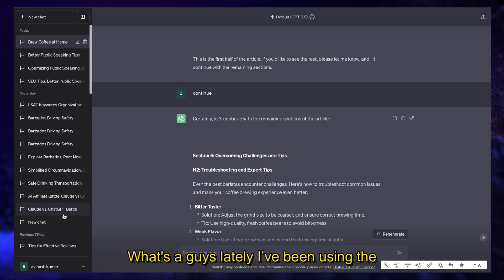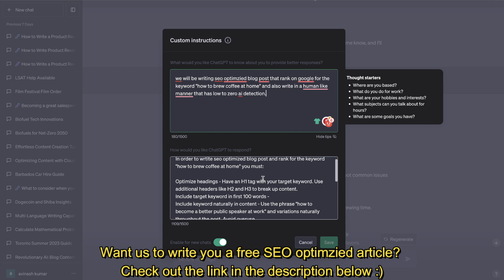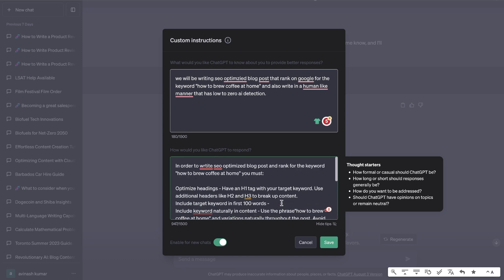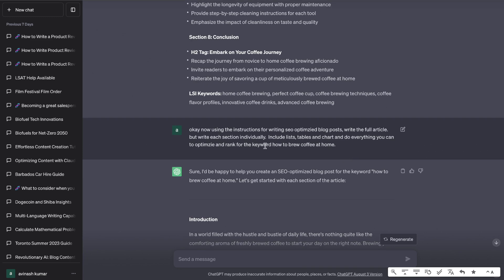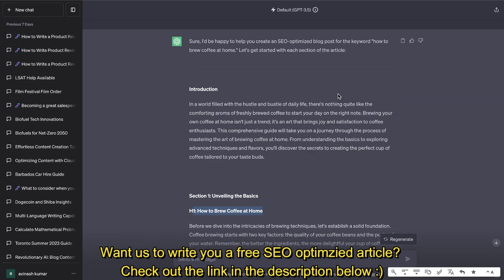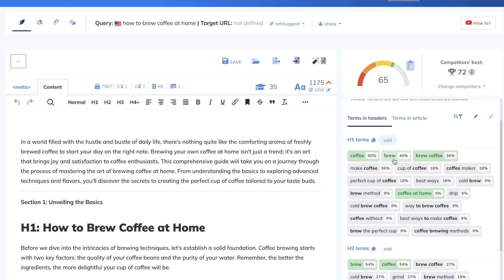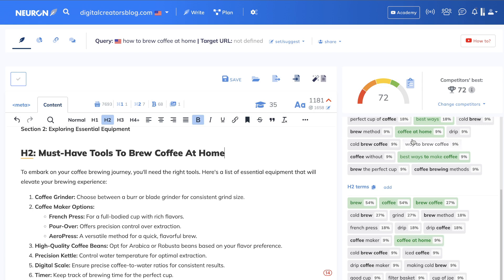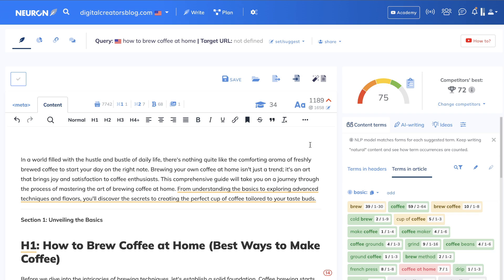Get A 75+ SEO Optimzation Score With This Secret Prompt 🔥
🔥 Get A 75+ SEO Optimization Score With This Secret Prompt 🔥

Prompts:
Custom instructions tab #1: we will be writing seo optimzied blog post that rank on google for the keyword "how to brew coffee at home" and also write in a human like manner that has low to zero ai detection.

Custom instructions tab #2: In order to wrtite seo optimized blog post and rank for the keyword "Insert keyword" you must:

Optimize headings - Have an H1 tag with your target keyword. Use additional headers like H2 and H3 to break up content.
Include target keyword in first 100 words -
Include keyword naturally in content - Use the phrase"how to brew coffee at home" and variations naturally throughout the post. Avoid overuse.
Include related keywords - Use related keywords and phrases in your content like
.LSI Keywords:
Utilize Latent Semantic Indexing (LSI) keywords. These are keywords or phrases related to your primary keyword.
The first thing i want you to do before writing the article is generate a list of keywords related to the target keyword, generate a list of questions/topics for the target keyword. Then i want you to use those keywords and topics to write the outline for the blog post. Then i will prompt you to write the full article.

Welcome to our latest video where we unveil a game-changing approach to SEO content optimization using ChatGPT's custom instructions! Dive in to discover:

✅ How we harnessed ChatGPT's custom instructions to supercharge SEO content creation.
✅ The SEO best practices we integrated into our unique ChatGPT prompt.
✅ A step-by-step guide on how we achieved an outstanding 75+ content optimization score using NeuronWriter.
✅ Plus, bonus insights into manual optimizations we made for even higher performance!

📌 WHAT YOU'LL LEARN:

1️⃣ The secrets behind ChatGPT's custom instruction feature.
2️⃣ The proven SEO best practices to guide ChatGPT in creating top-notch SEO-friendly content.
3️⃣ Tips and tricks on leveraging NeuronWriter for content optimization analysis.
4️⃣ Our manual tweaks to ensure your content doesn't just rank but excels.

🔗 USEFUL LINKS:

ChatGPT Custom Instructions Guide
Try NeuronWriter for Yourself
Our Complete SEO Mastery Course

🔑 Key topics covered:

SEO Best Practices
ChatGPT Custom Instructions
Content Optimization
Neuronwriter Score Testing

✅ If you want to unlock the potential of your content, and learn the secrets of achieving a high SEO score, hit the SUBSCRIBE button and turn on notifications to stay updated!

📌 Use the comment section to share your experiences or ask any questions related to "how to brew coffee at home" or the secret prompt used in this tutorial. We're here to help!